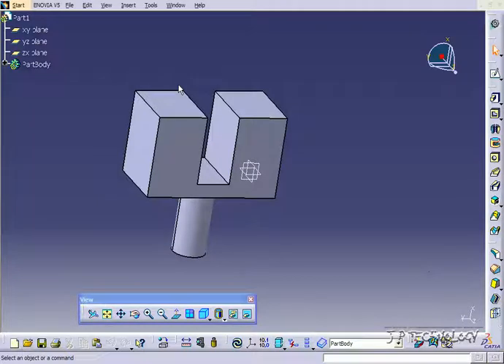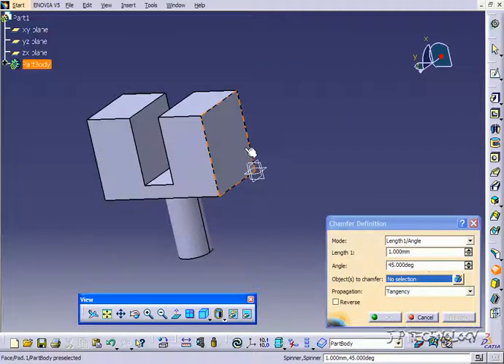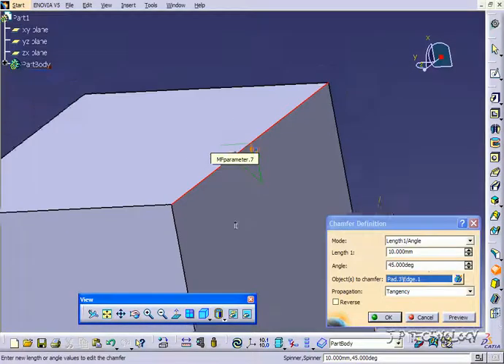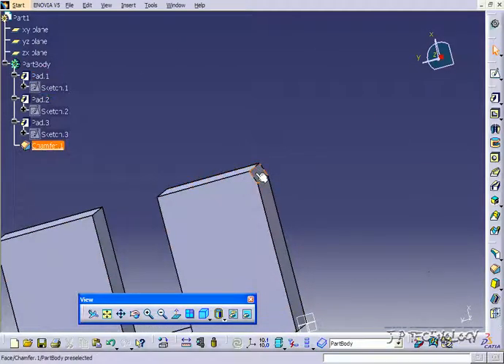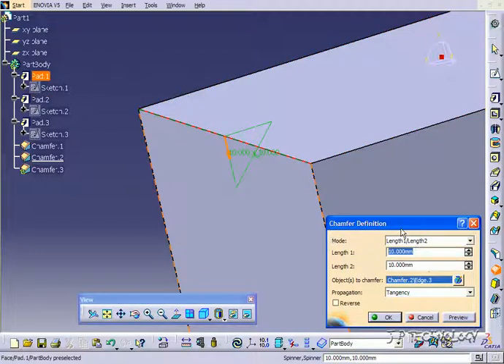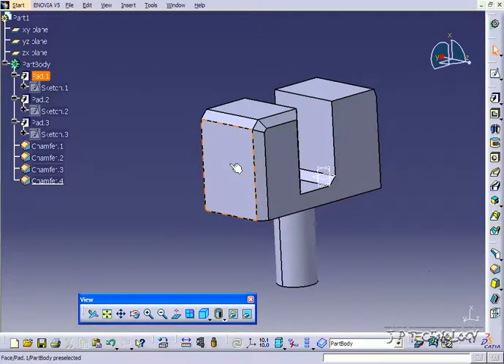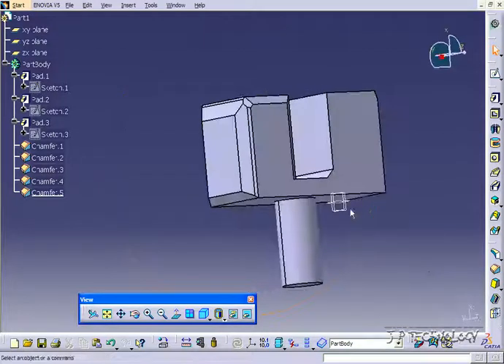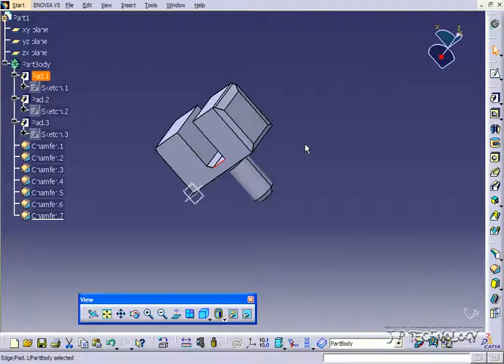63 Chamfer || CATIA V5 Tutorial